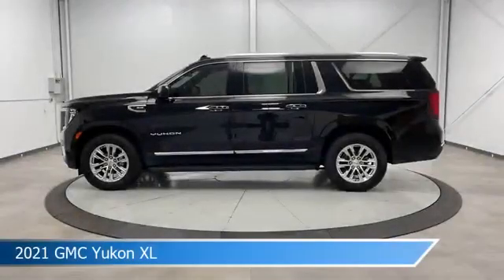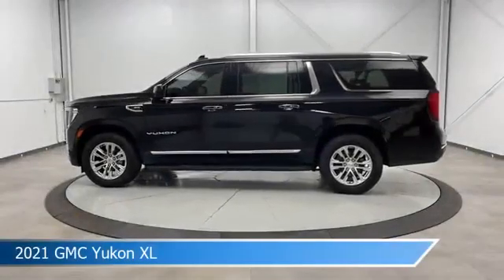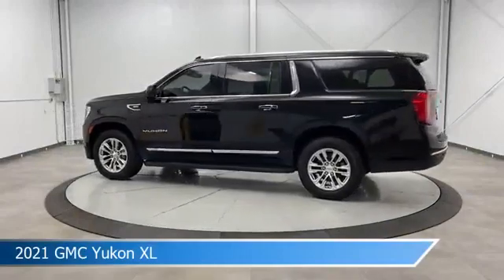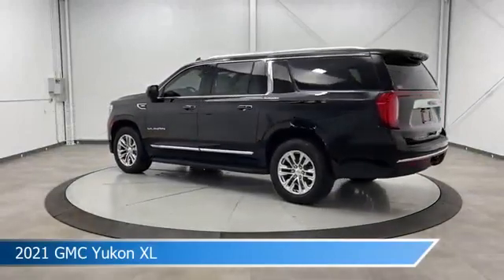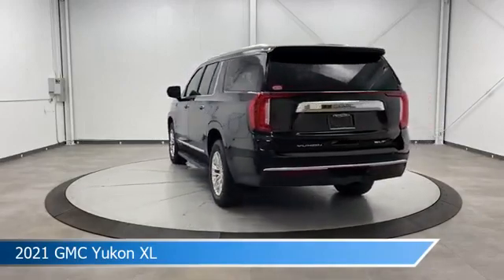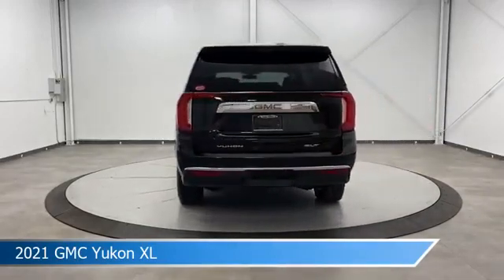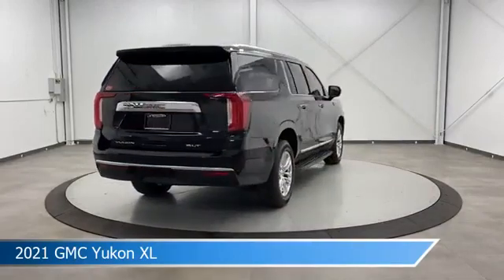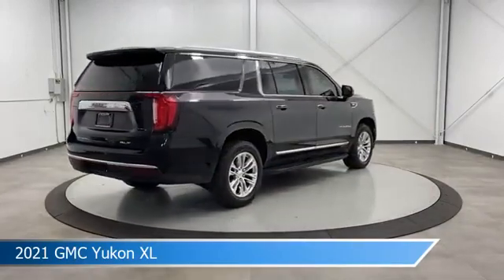2021 GMC Yukon XL CT-178024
2021 GMC Yukon XL CT-178024